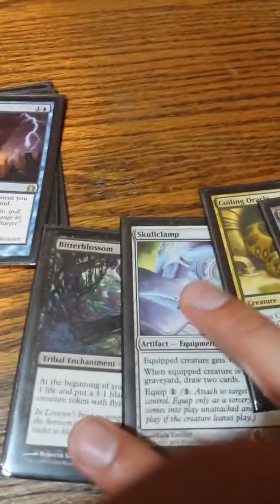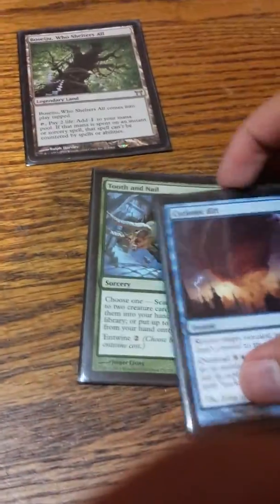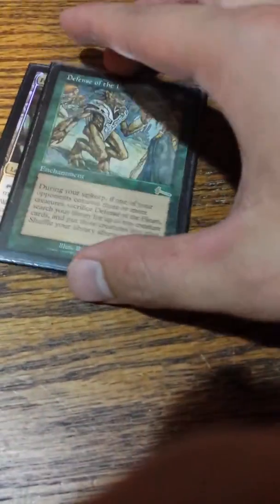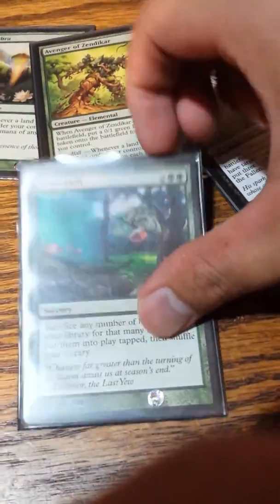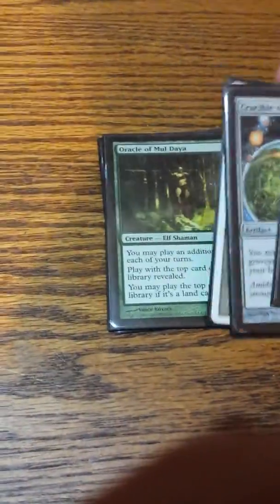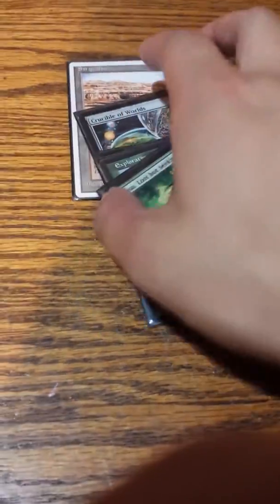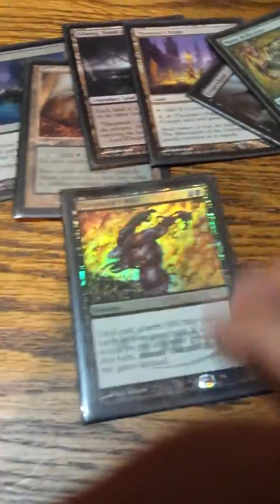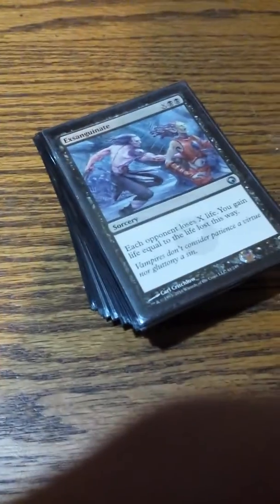Damia tech deck synergy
Synergistic combos